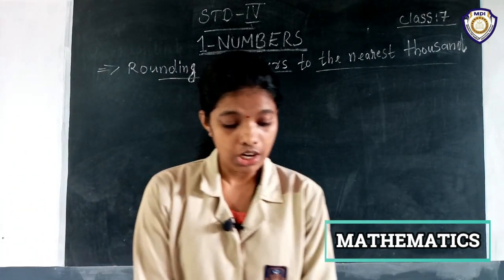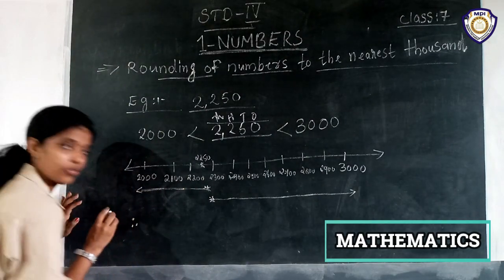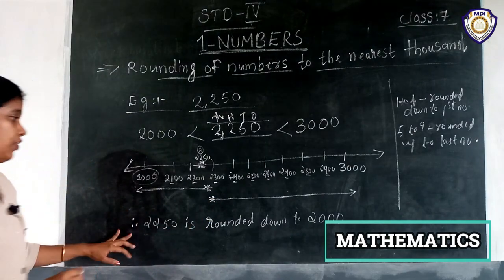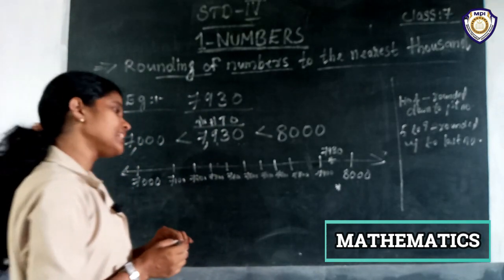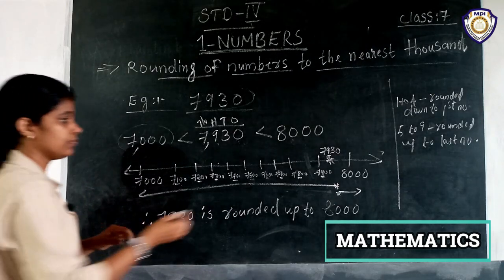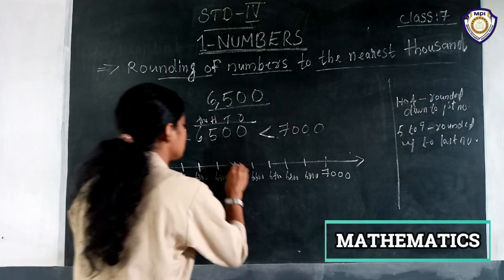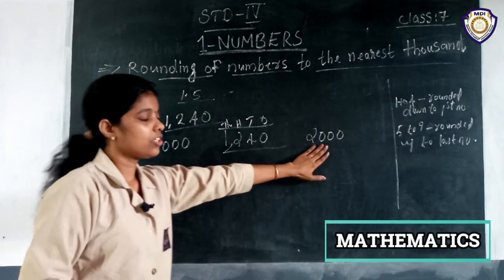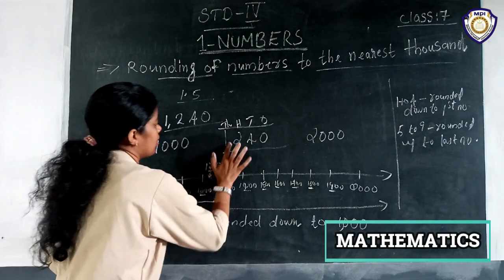4 MATHS CL7